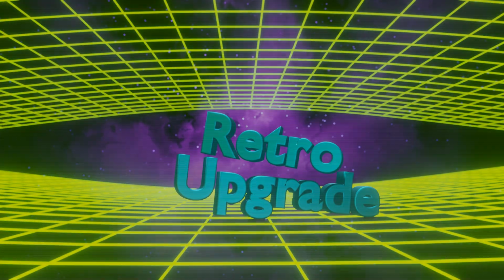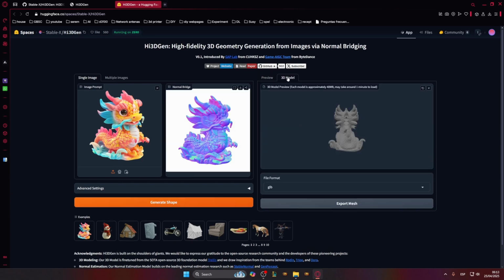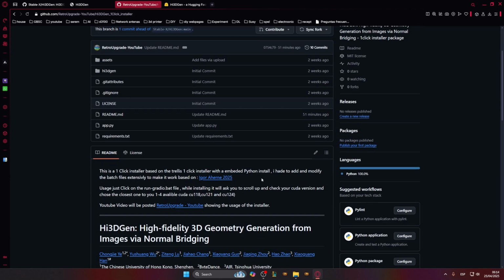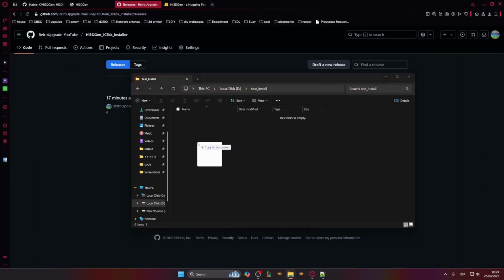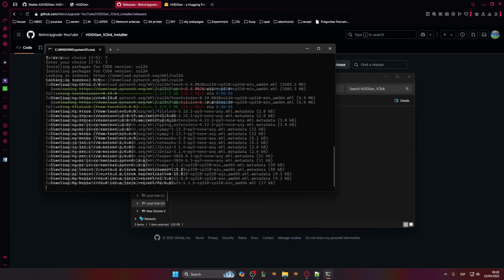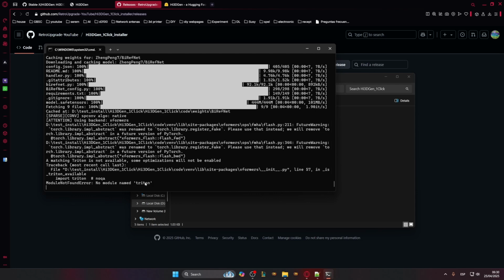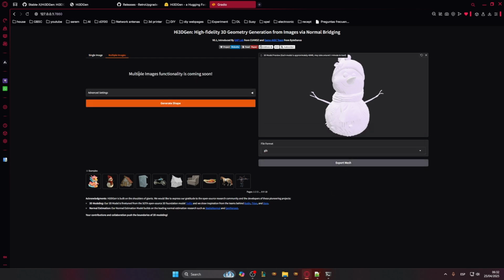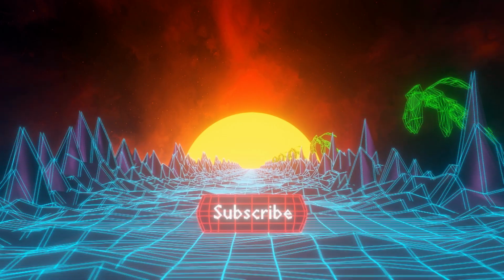Hi3DGen 1-Click Installer: Turn Any Image into 3D in Seconds!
Unlock the power of AI-driven 3D model creation in just one click! In this tutorial, I’ll walk you through the brand-new Hi3DGen 1-Click Installer—no more complex setups or manual dependency hunts.
We’ll cover:

1. Downloading and running the installer on Windows
2. Selecting the correct CUDA version for your GPU
3. Uploading your 2D image and previewing the high-fidelity 3D output
4. Exporting and 3D printing your result

Whether you’re a hobbyist, designer, or developer, you’ll see how effortlessly you can go from a simple image to a fully detailed 3D mesh.

Requierments:
Vram 16GB
Storage:11.3GB
extract into folder with no spaces or special characters eg.
"C:/test install" - NOT working
"C:/test_install" - WORKING

Script only tested on a system with CUDA 12.8 on WIN11 using a RTX3090

00:00 - Intro
00:06 - Hi3dGen Showcase
00:53 - Free online Demo
01:46 - Installation
02:52 - 1 Click installer
03:16 - PCBWAY
04:03 - 1 Click installer
06:20 - Error message
07:01 - Local Testing
08:02 - Missing features
08:14 - Space requierments
08:34 - Vram Usage
09:08 - Outro